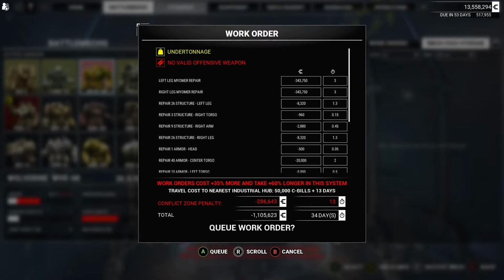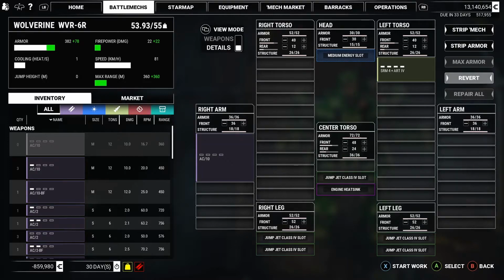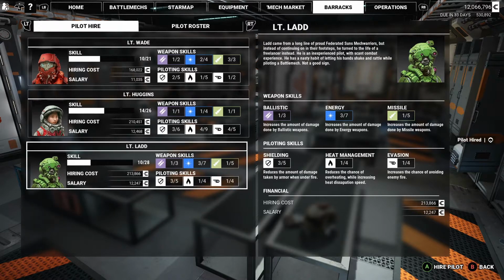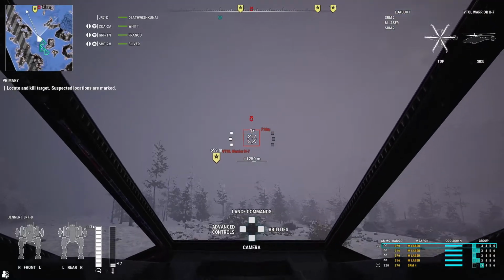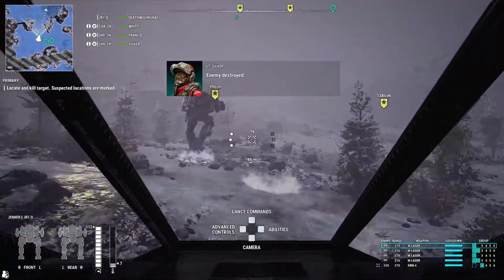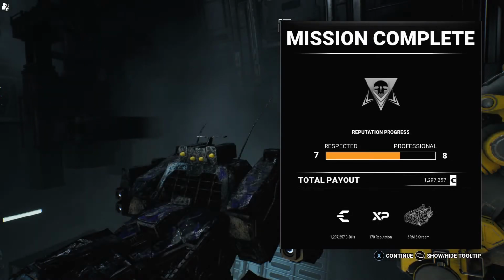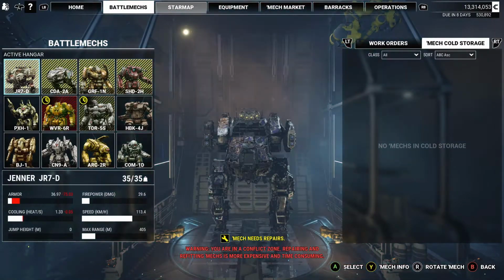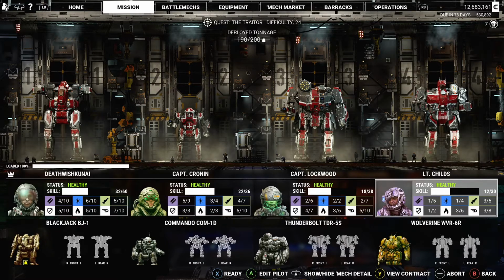MechWarrior 5: Mercenaries Playthrough/Walkthrough Part 38: Can't Fight A Friend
Fire up the reactor, load the weapons and buckle up Green Horn. MechWarrior 5 is the first person mech shooter version of its sister game BattleTech, to put it simple. It is no longer just point and click, but heart pumping, sweat dropping action. The board is the same but it has different rules. Aim, Lock On and Fire!!

0:00 Disclaimer and Intro
0:13 Main Episode
20:28 Outro